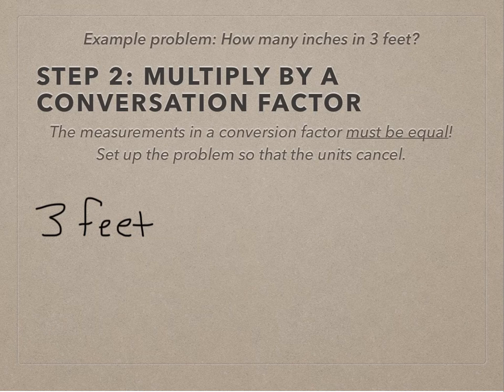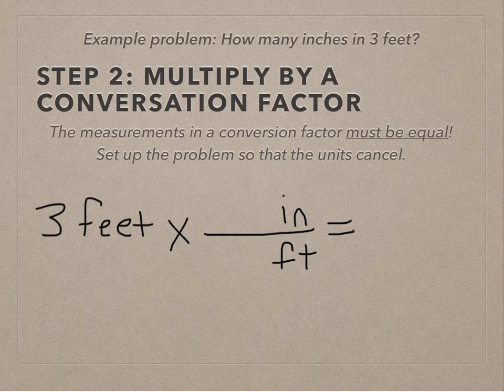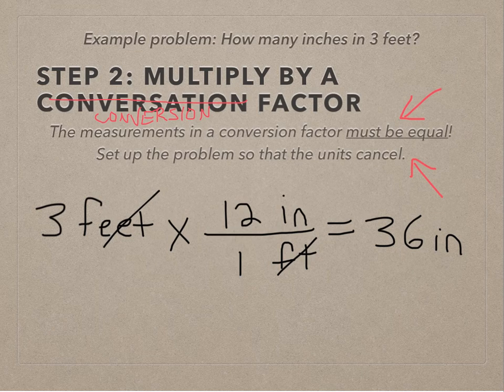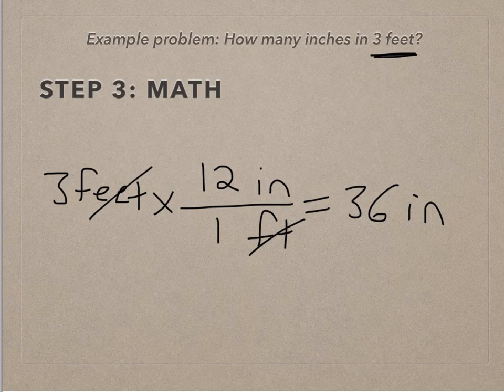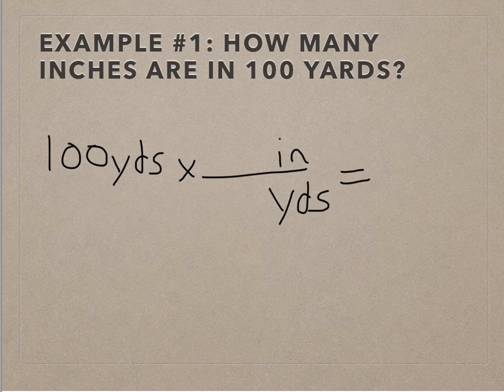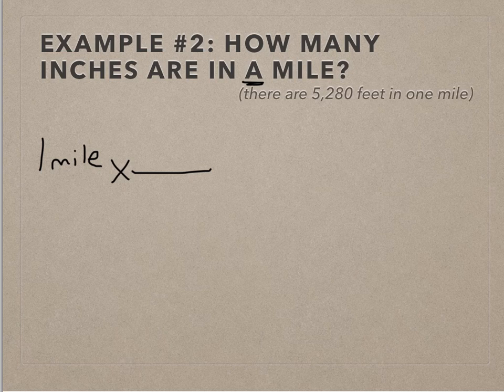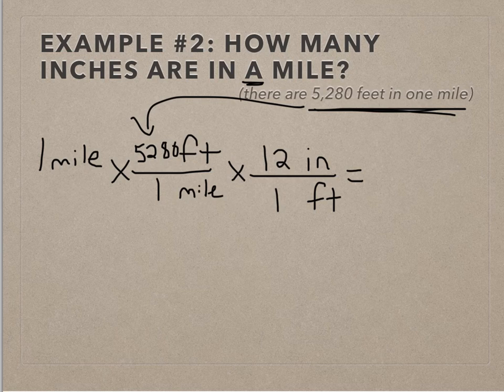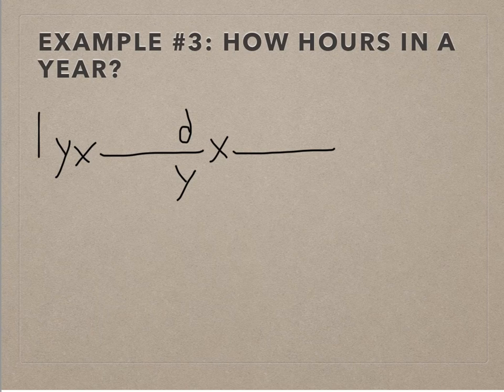Unit Analysis 1st period